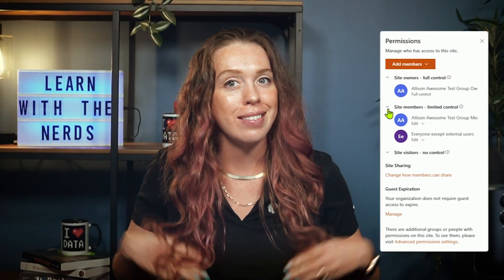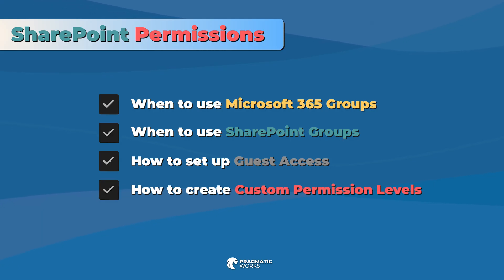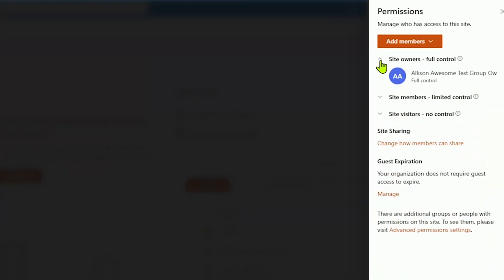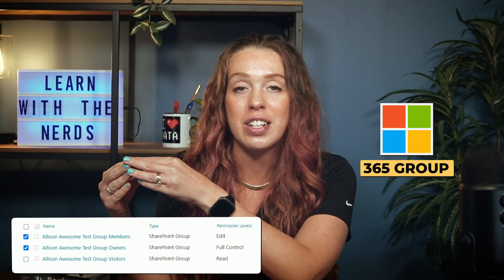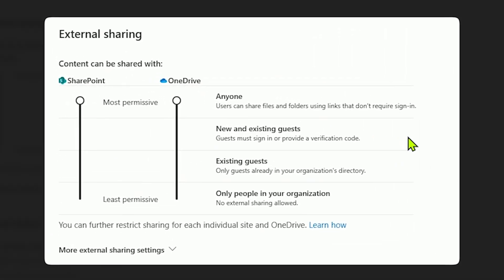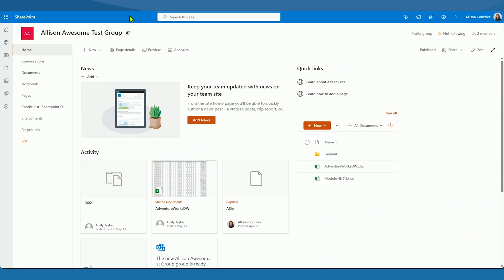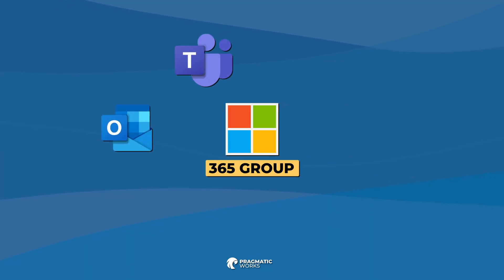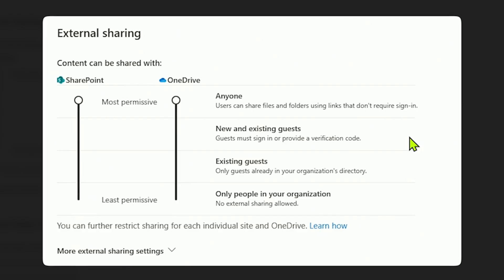SharePoint Permissions Crash Course: Everything You Need to Know!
Master SharePoint Permissions! 🔐 | Microsoft 365 Groups vs SharePoint Groups Explained
Confused about SharePoint permissions? 🧐 This tutorial by Allison Gonzalez, a Microsoft Certified Trainer, walks you through the essentials of using Microsoft 365 Groups vs SharePoint Groups. Learn how to:
✔️ Lock down guest sharing at both tenant & site levels
✔️ Create custom permission levels for precise user access
✔️ Tighten external sharing in SharePoint Admin Center
✔️ Manage external users in Entra
✔️ Fine-tune roles with classic Advanced Permissions

Perfect for anyone looking to optimize SharePoint security! 💻🔧

🕒 TIMESTAMPS:
🕒 00:00 - Intro & What You’ll Learn
🕒 00:22 - 365 Groups vs SharePoint Groups (Overview)
🕒 00:55 - What a Microsoft 365 Group Controls
🕒 01:20 - SharePoint Owners, Members, Visitors (Granular Control)
🕒 01:41 - Choosing: 365 Group, SharePoint Groups, or a Combo
🕒 02:19 - Tenant-Level External Sharing Policies (Admin Center)
🕒 03:06 - Site-Level Guest Sharing for Sensitive Sites
🕒 03:50 - Auditing External Users in Entra
🕒 04:12 - Site Permissions: Add to Group vs Share Site Only
🕒 05:18 - Advanced Permissions: Check/Remove & Create Groups
🕒 06:00 - Custom Permission Levels (Full, Design, Edit, Contribute, Read)
🕒 06:45 - Best-Practice Recap & Next Steps